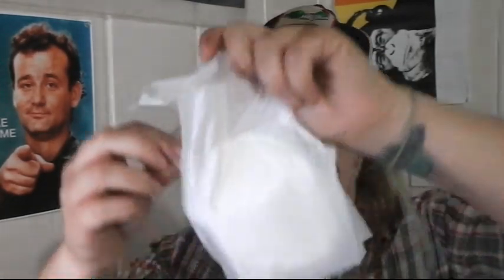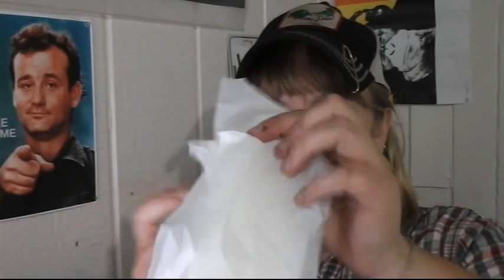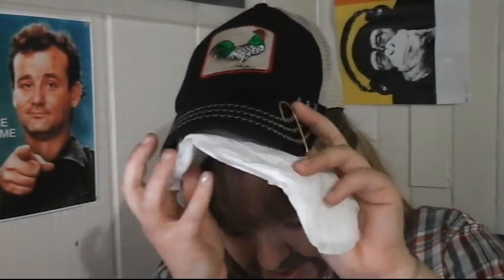MENSTRATION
Im working on the daggone sound, I cant figure out why it keeps saving with out some of the clips.  Give it a thumbs up here, and leave a comment for me!

CHEERS TO THE BEERS!!!